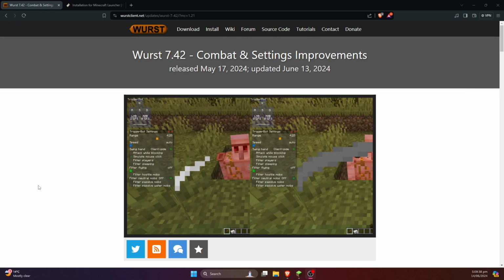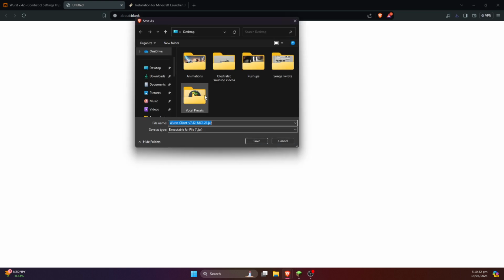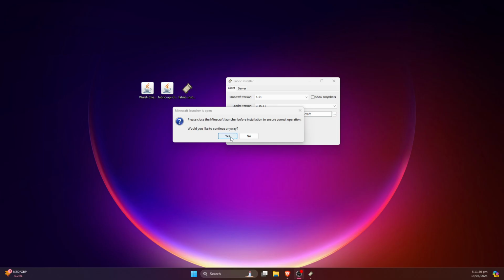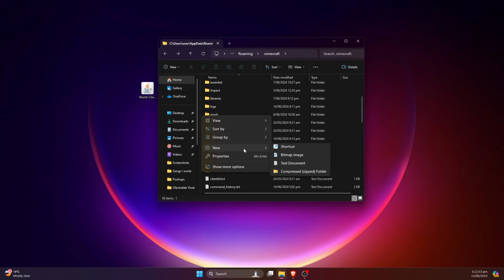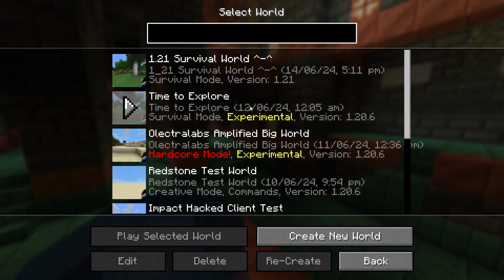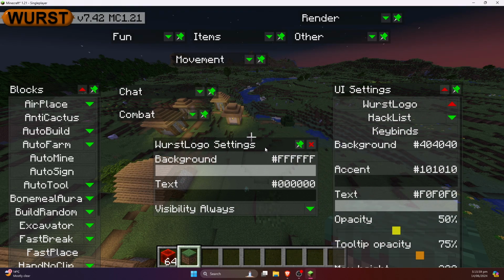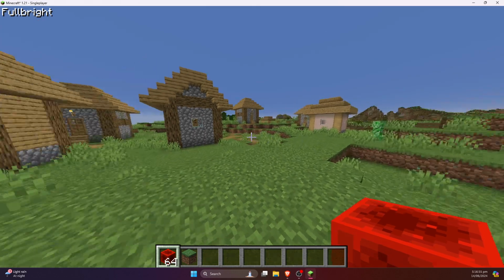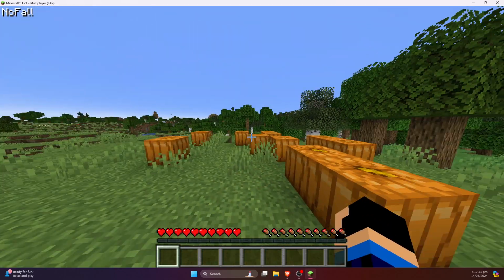How to get 1.21 Wurst Hacked Client for Minecraft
How to get Hacked Client Minecraft 1.21 Trial Chambers Update